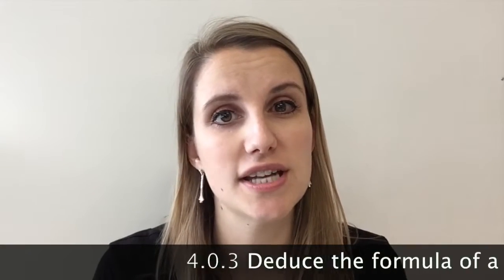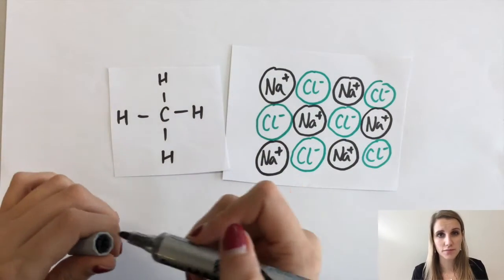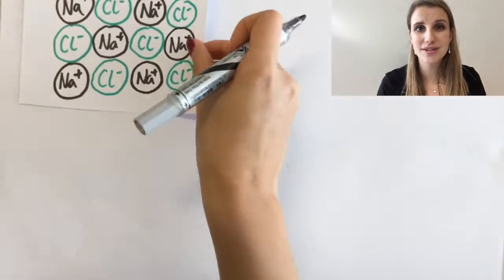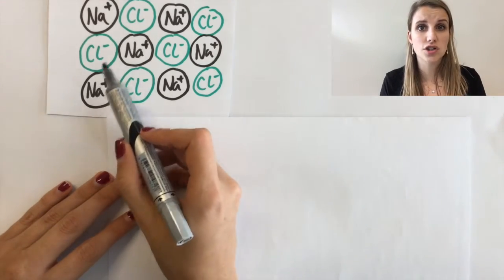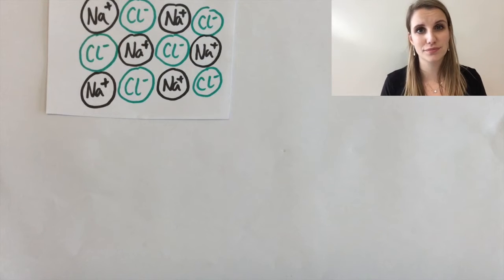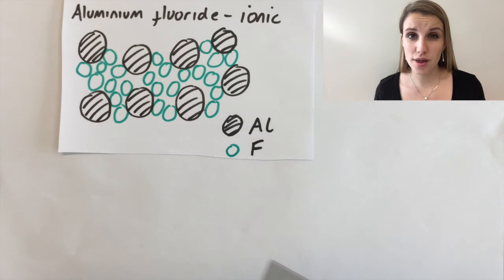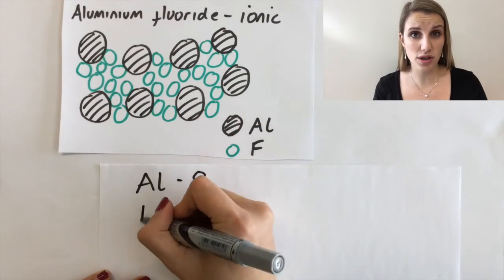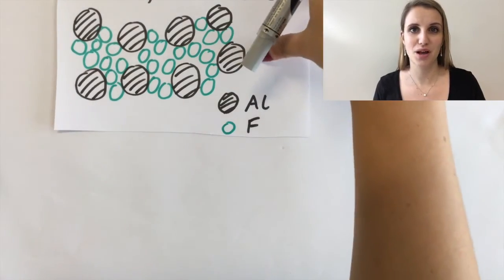Work out the formula of a compound from a model or diagram - GCSE CHEMISTRY